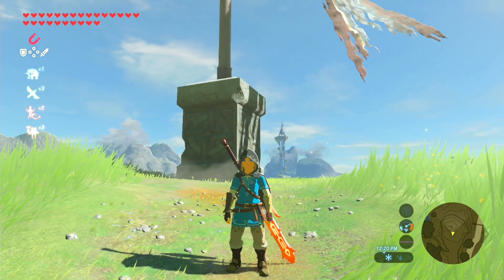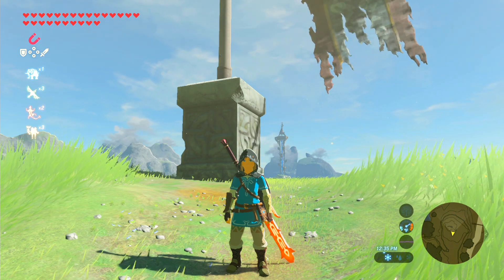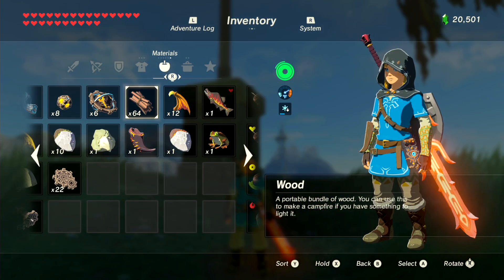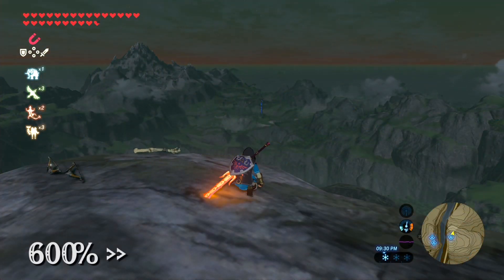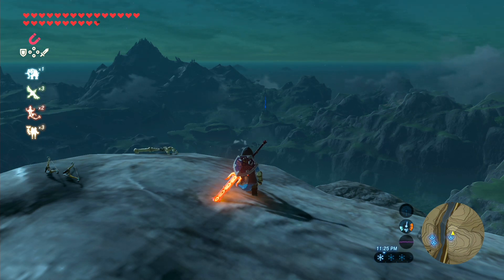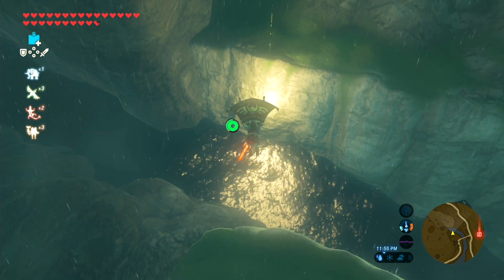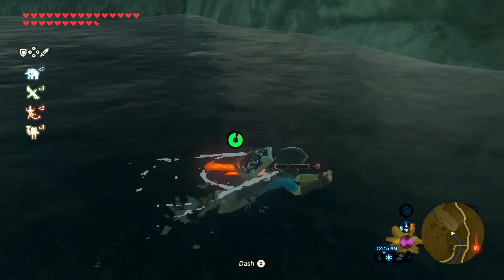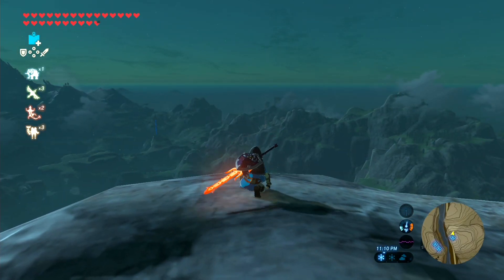Guaranteed Star Fragment Farming Guide for Zelda: Breath of the Wild!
The best way to easily farm Star Fragments, once per night guaranteed. The Legend of Zelda: Breath of the Wild.